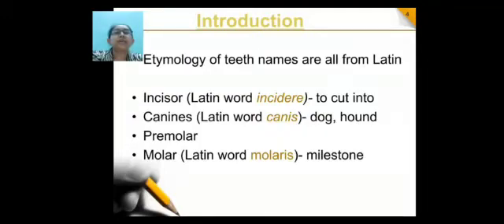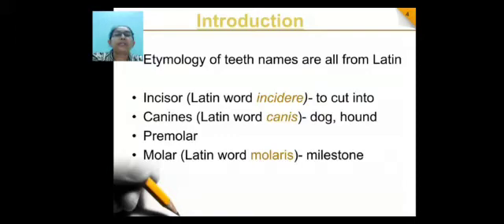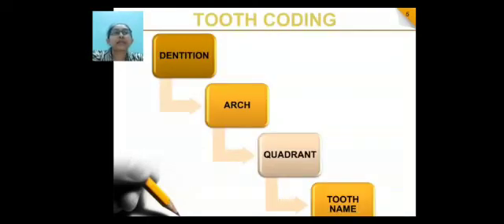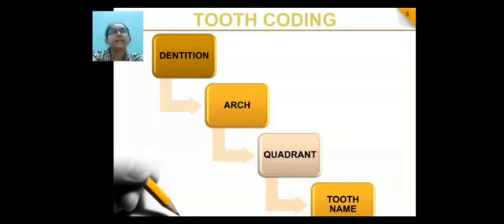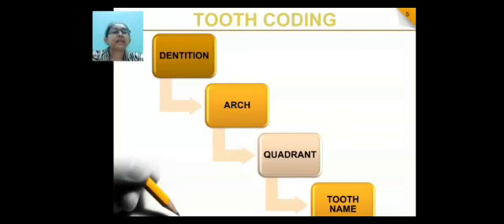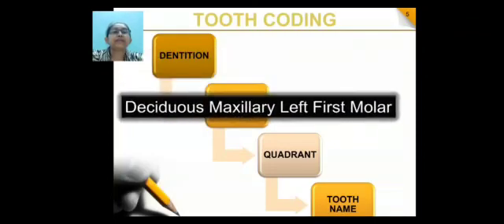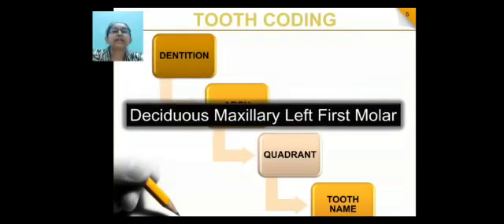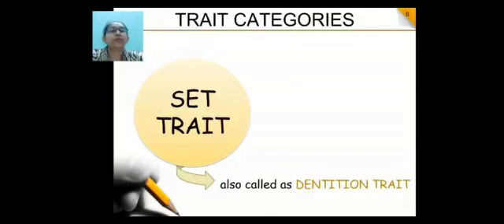Tooth Numbering System - By Dr Nagarathna PJ